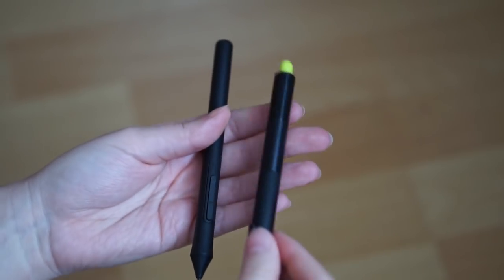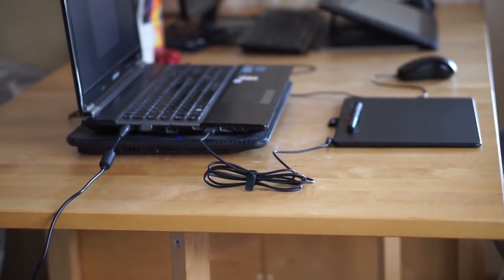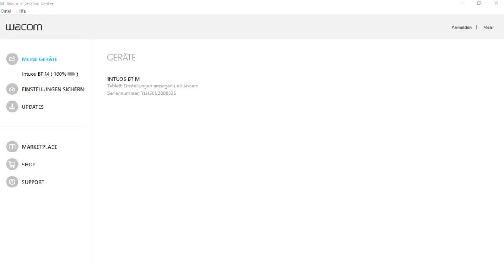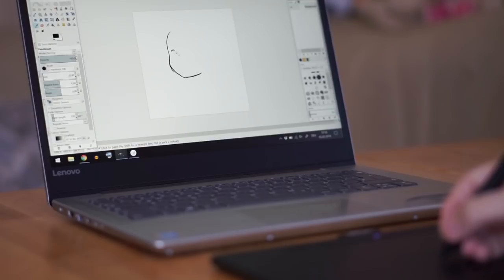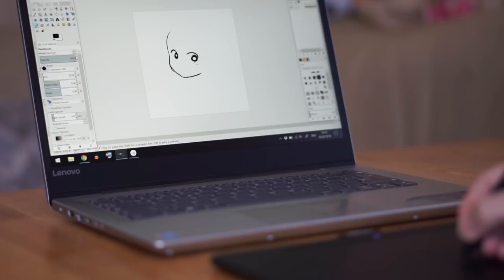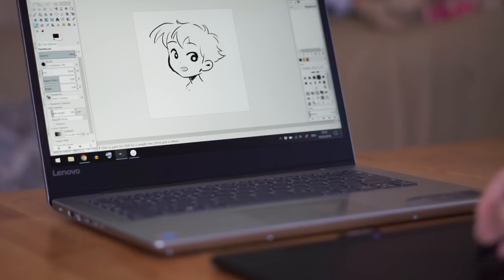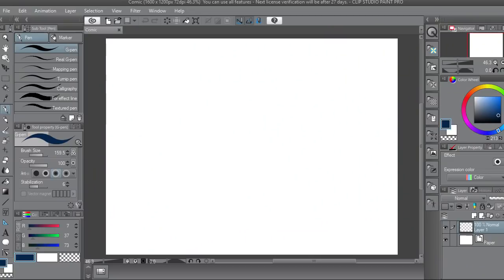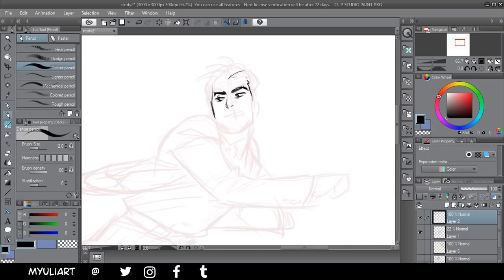The New Wacom Intuos Review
Since I didn't have a microphone at the time the lovely Gemma Gahan lent me her voice.
We had a bit of trouble with the audio and I didn't edit the original footage much since this is my first video review ever.

Any questions are highly welcome since I will make a follow up video soon.